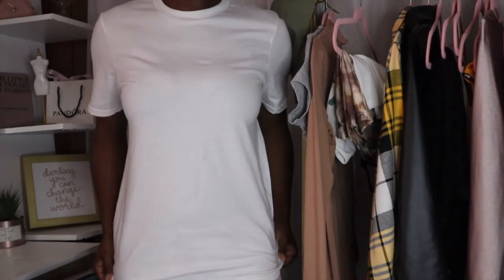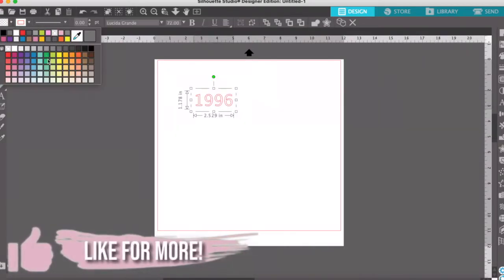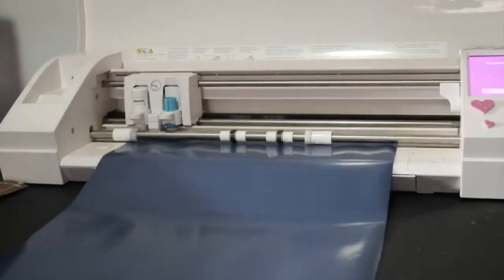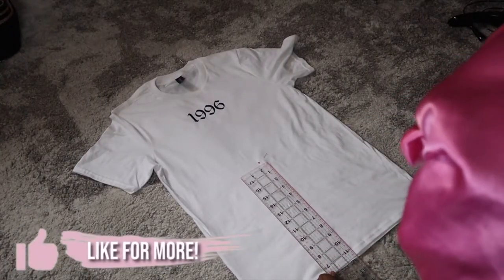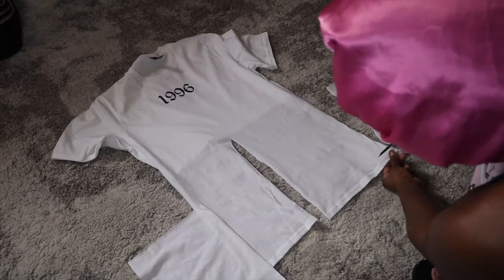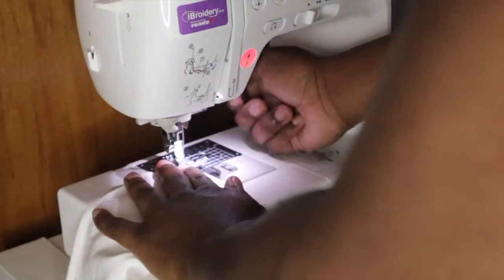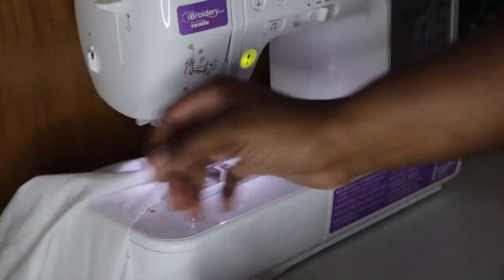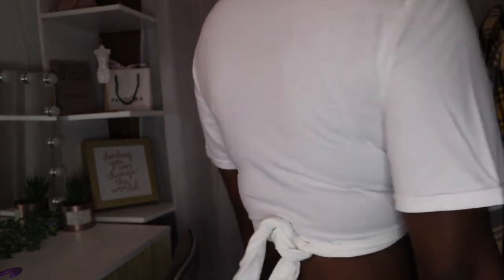How to make a WRAP TOP | Easy & Beginner Friendly DIY ✂️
What's Up FlavaSquad Happy Friday! Here is another super easy DIY for you to try. Let me know what you guys think below!! Thank you guys for all the support 💕 I love reading the comments it always keeps me going so THANK YOU we are still on the roadto100k so let's keep growing together!!

SC: @DANNIED_B 📲
PIN: @FASHIONESHA 💃